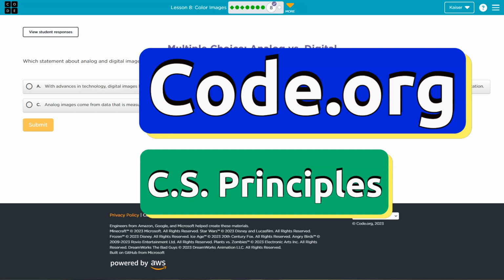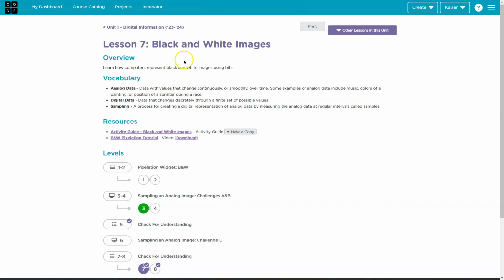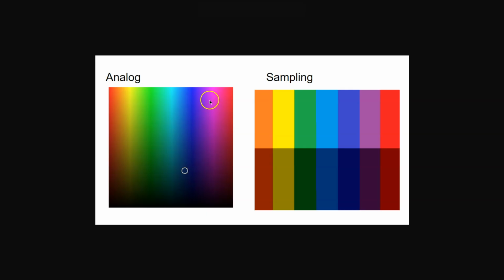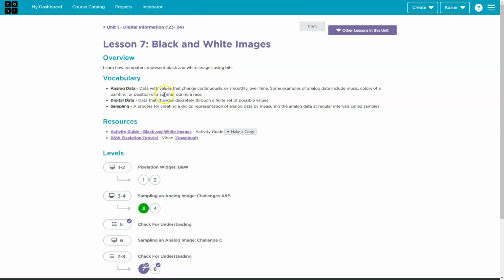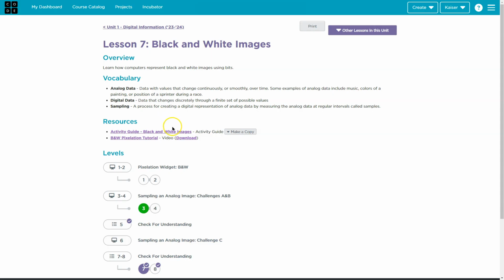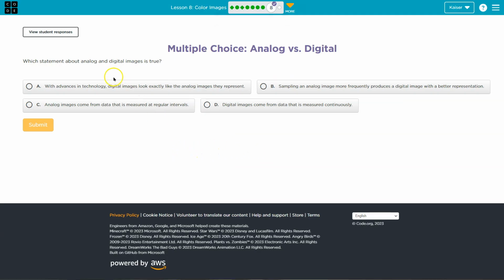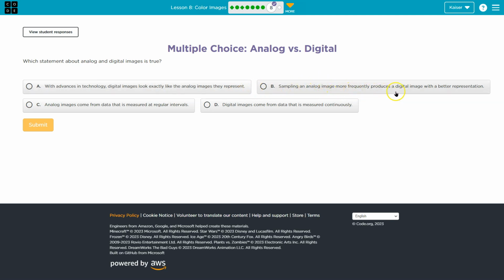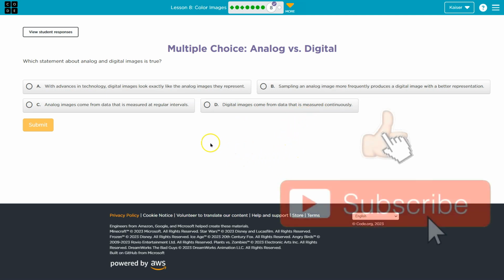Code.org Lesson 8.8 Color Images | Tutorial with Answers | Unit 1 CS Principles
Color Images Investigate is lesson 8 of unit 1, Digital Information, it is part of Code.org's C.S. Principles course. The course is often used in AP Computer Science classrooms. Each part of the course challenges students to accomplish a new task while learning the principles of computer science. In this video, I walk through the step-by-step how to get the right answer for this puzzle.